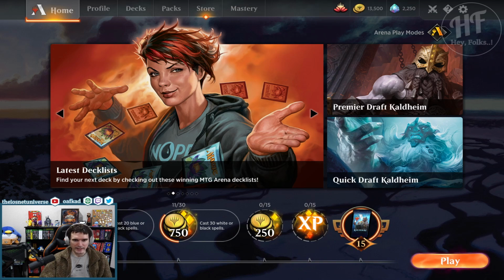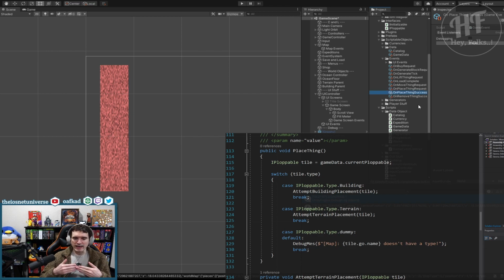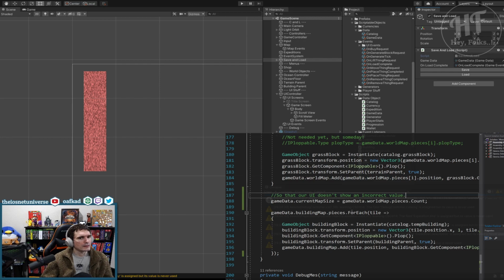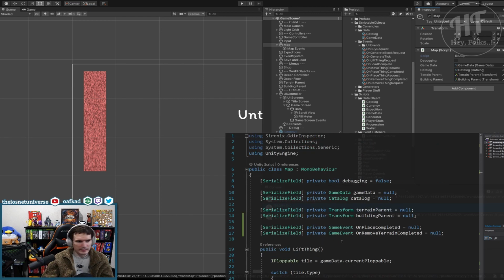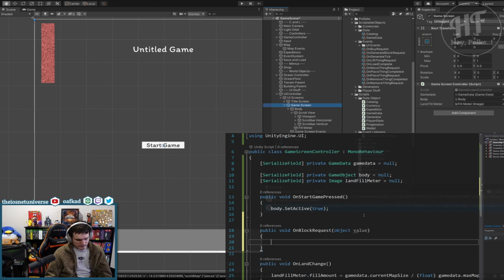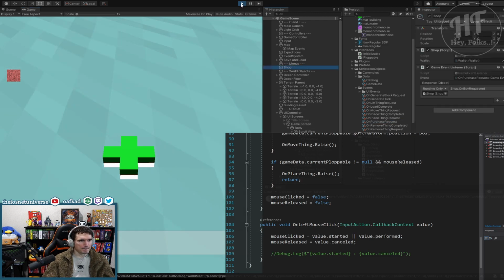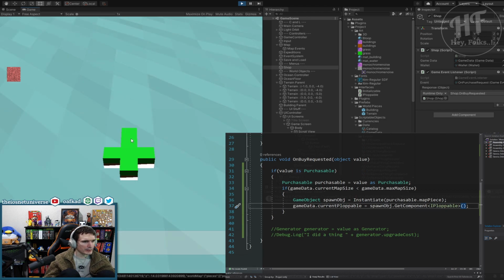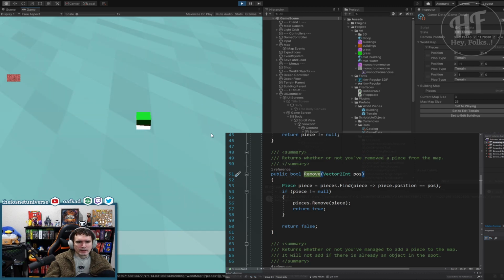Untitled Game Work - Dev work on the new PC. [HFLM 2021-P1E5]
Hey Folks!

We got sidetracked with a lot of issues with my new computer. I like it a lot but man does the first couple days after building a new PC surprise me. So many little issues.